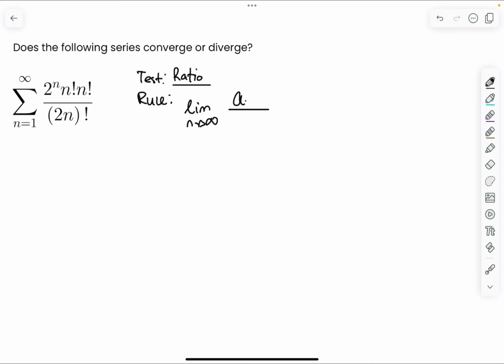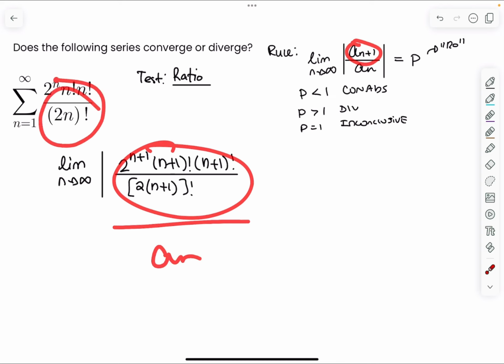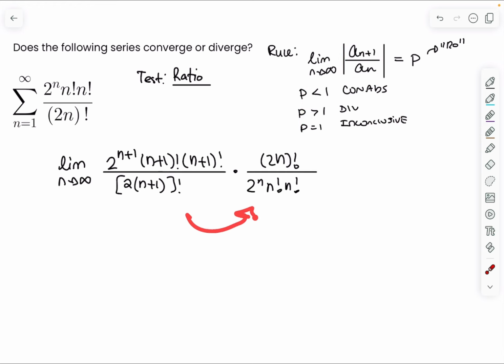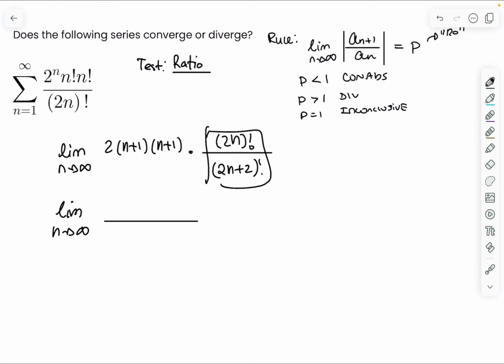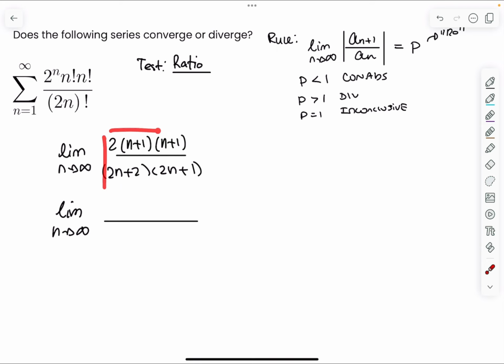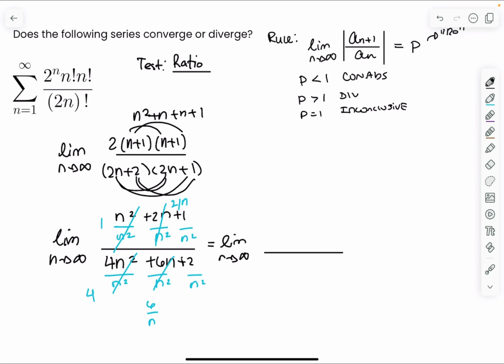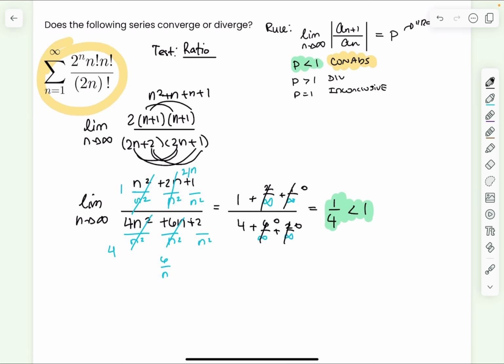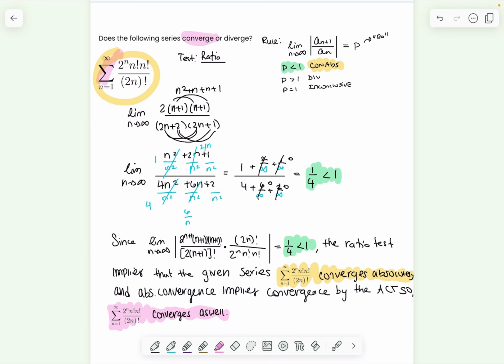Ratio Test 5/8 | RU Calc 152 (Calc 2)